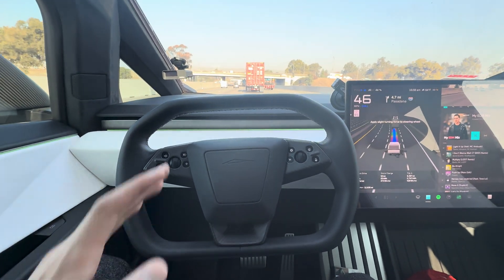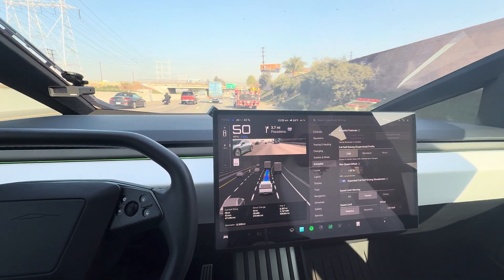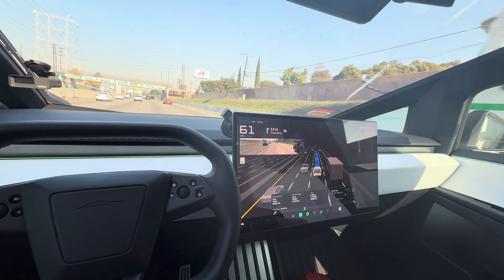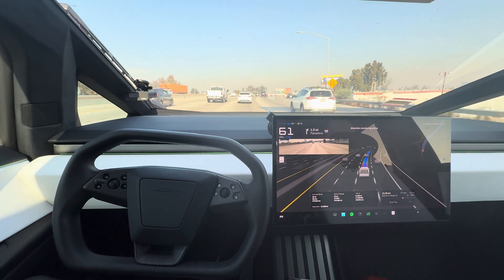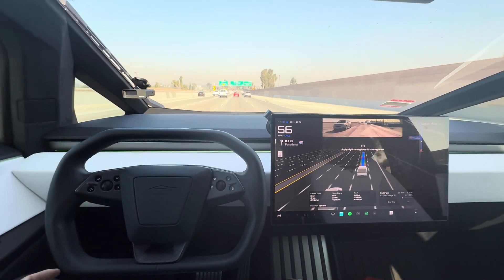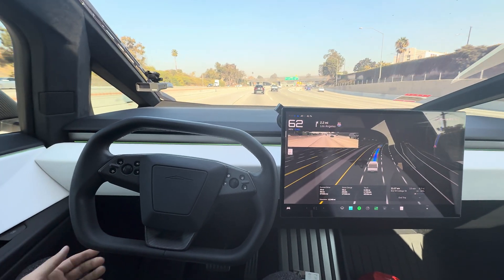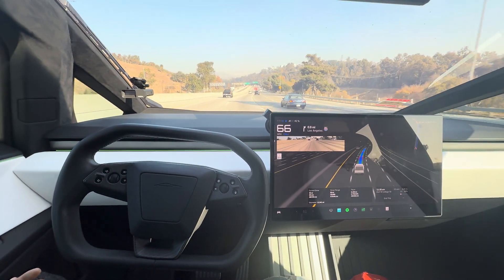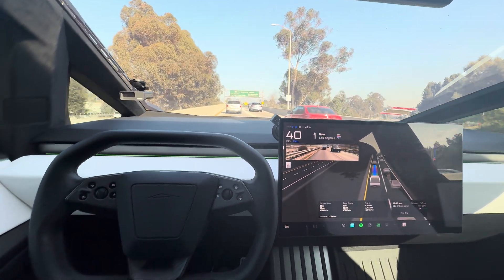Tesla Cybertruck Drives Itself Using Artificial Intelligence!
🔥ORDER a TESLA in up to $15,000 Federal and State Return/Rebate with UP $7500 credit and $2000 instants discount using this line!